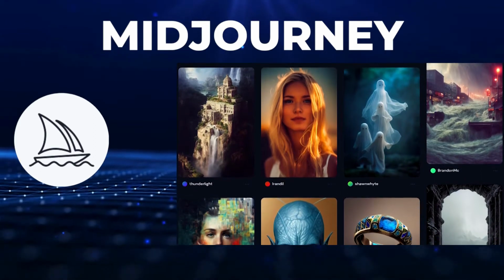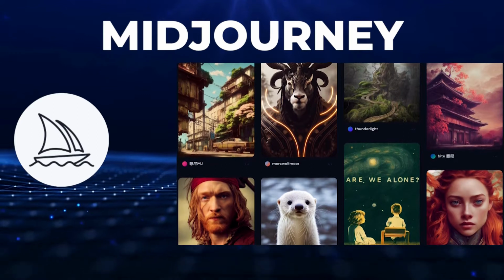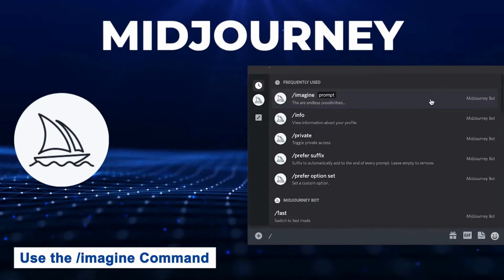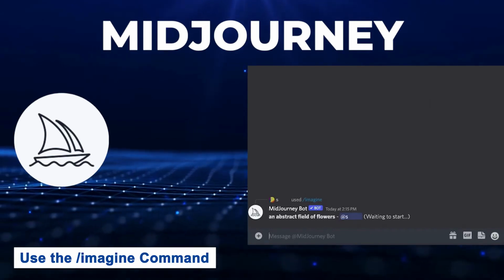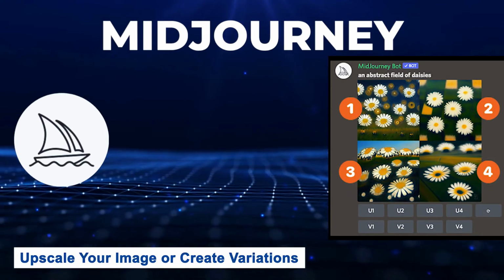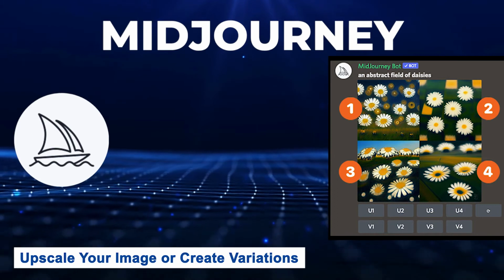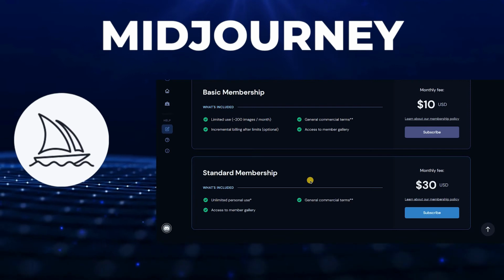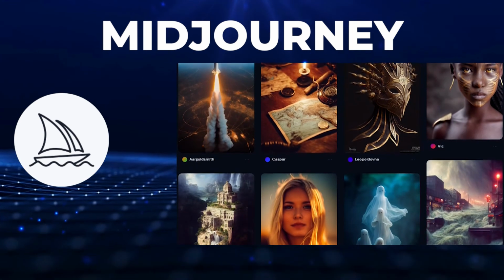Midjourney: Beginners Guide | Make Money with AI Art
Are you thinking about starting a mid-journey business? In this video, I'm going to share with you everything you need to know to make money with AI art.

In this beginner's guide to midjourney, I'll teach you what you need to know about starting and running your own AI art business. If you're looking to make money with AI art, then this video is for you!
This is a Beginners Guide and I will be making a more in-depth video on using the prompts and how to generate the AI Art.

00:00 Intro
01:32 Download Discord
04:42 Send to DM